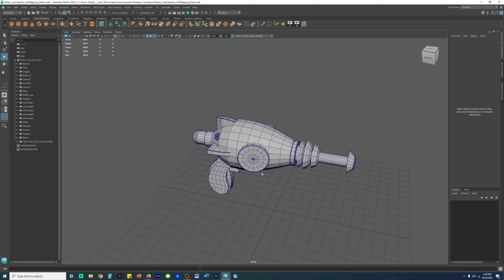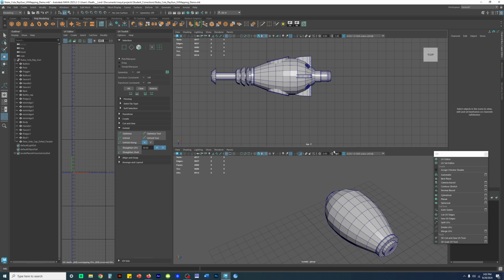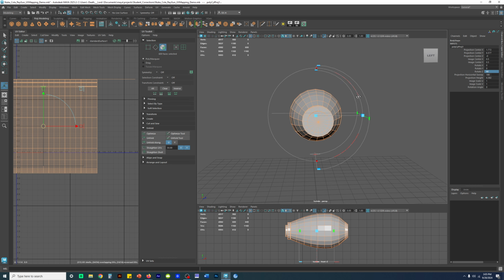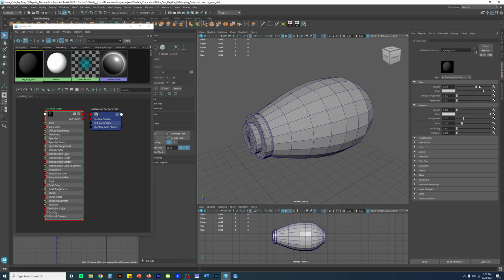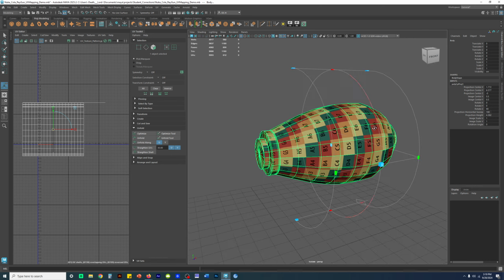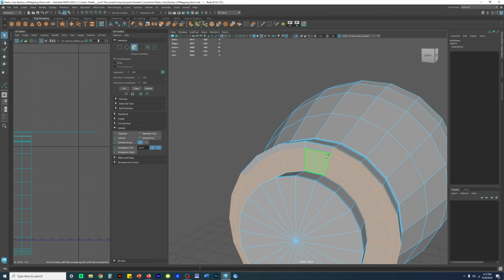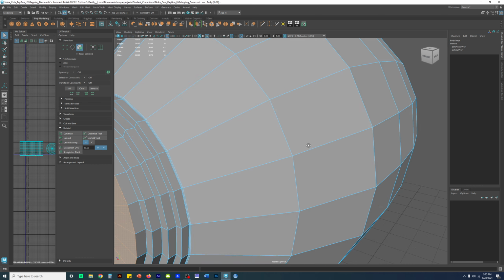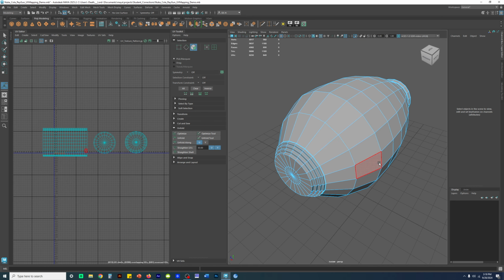Cylindrical Mapping Demo Part 01